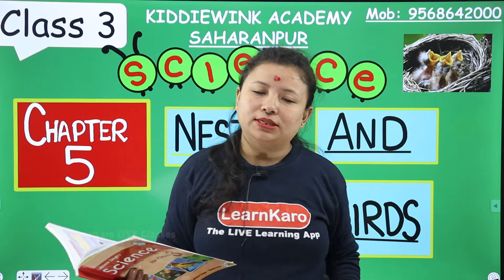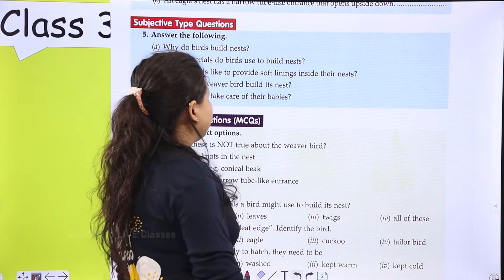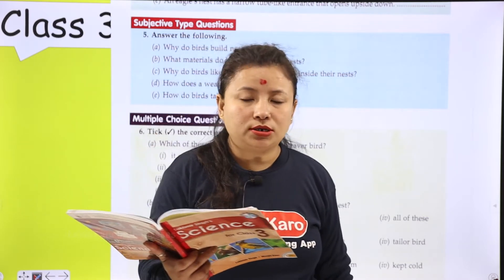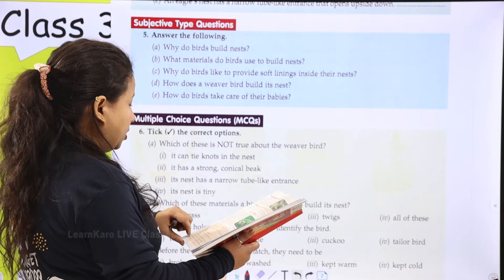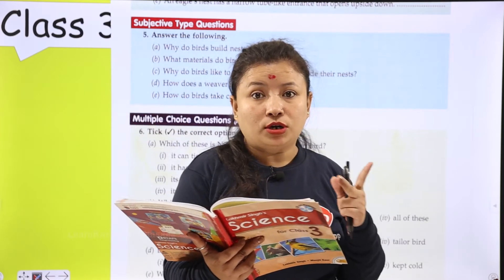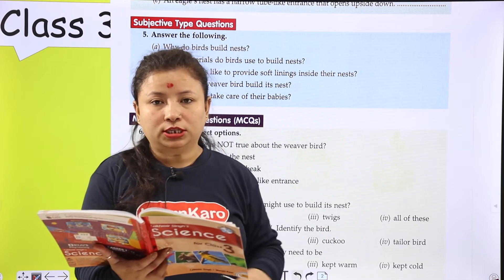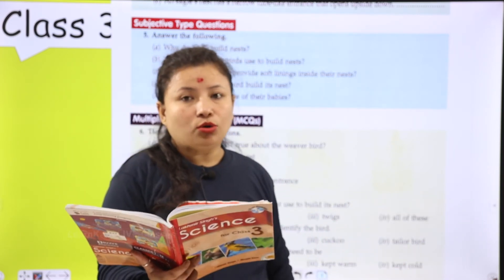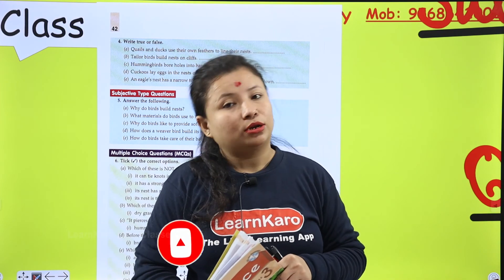Nests and Baby Birds | Chapter- 5 | Science for Class 3 students | CBSE Pattern | Question/Answer